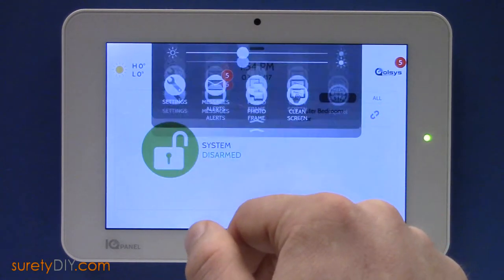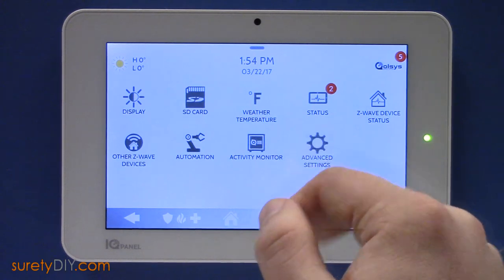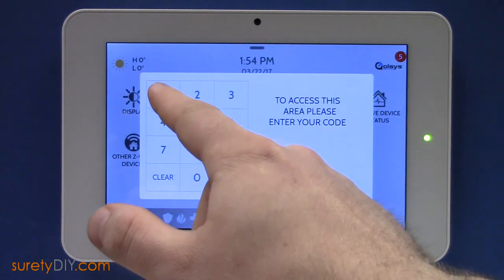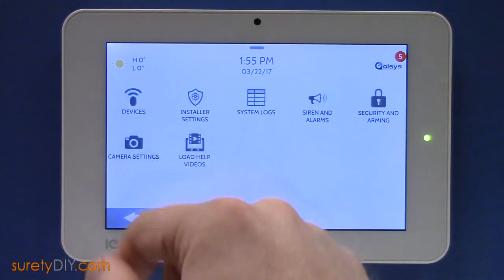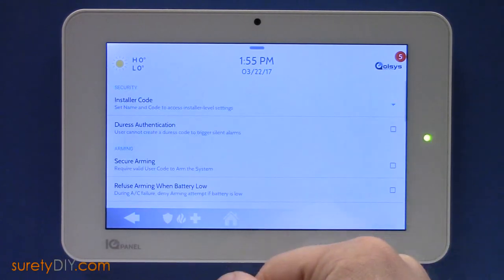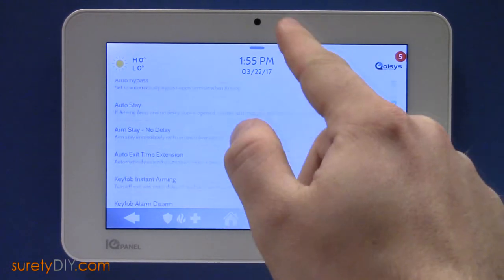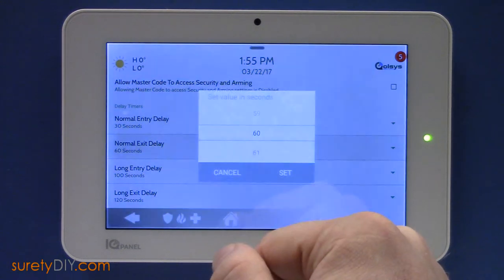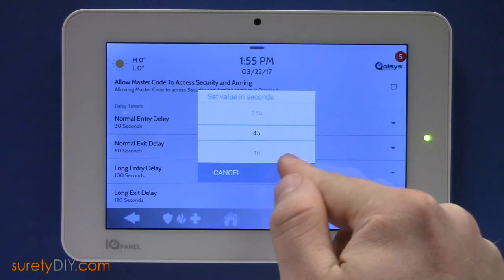How to Adjust the Entry and Exit Delay on an IQ Panel 2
The Entry and Exit delay on your alarm system determines how much time you have to either enter and disarm the system prior to an alarm occurring, or how long you have to leave through the exit door after arming. This video shows how to adjust those values on an IQ Panel 2